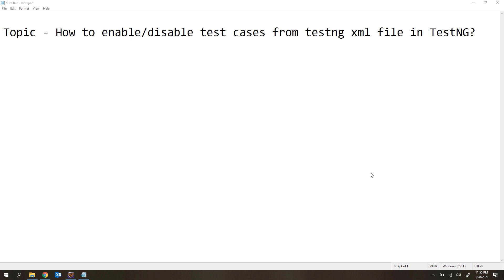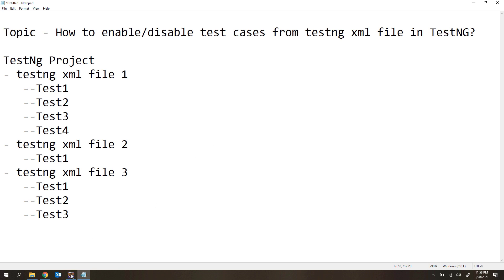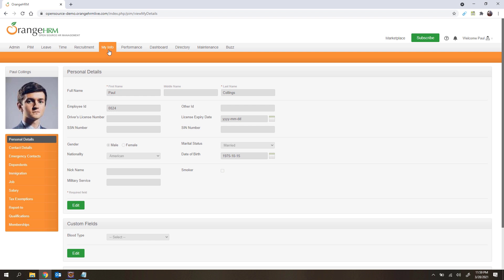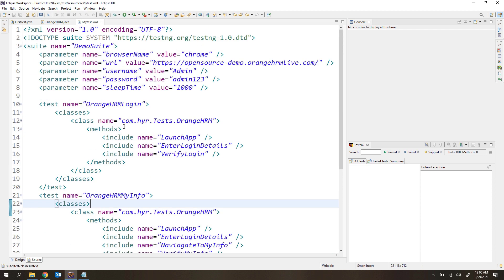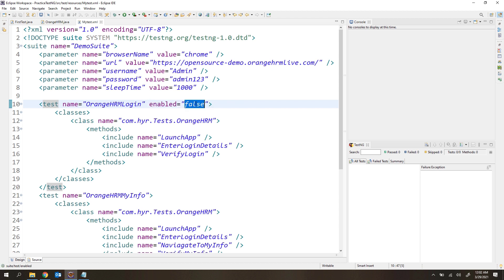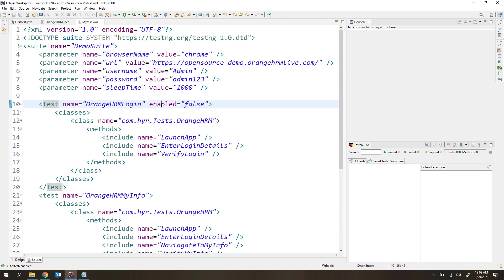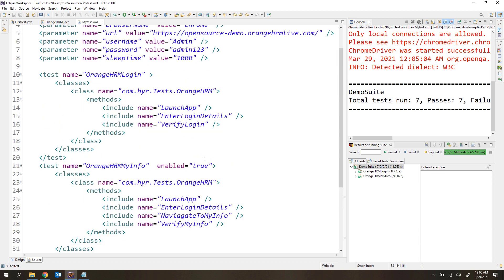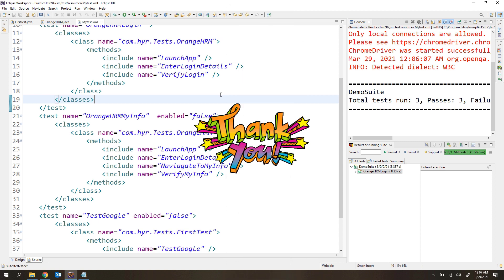P10 - How to enable or disable test cases from testng xml file | Testing Framework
In this video, I have explained about "How to enable or disable test cases from testng xml file in TestNG".

1. How to disable/ignore the test method(s) inside the test class?
2. How to disable/ignore all the test methods inside the test class?
3. How to disable/ignore all the test methods inside the package?

TestNG by Yadagiri Reddy